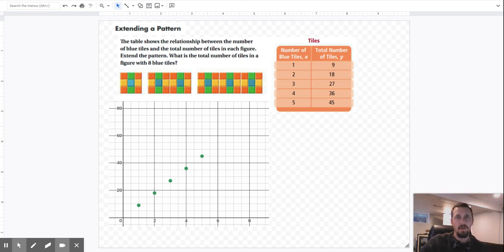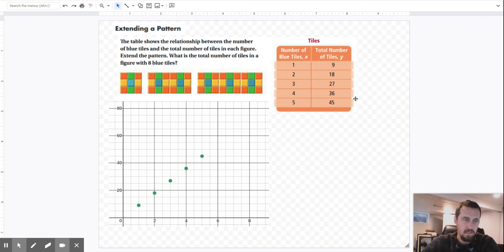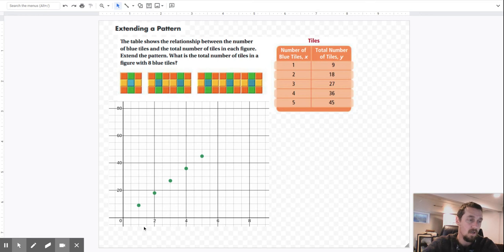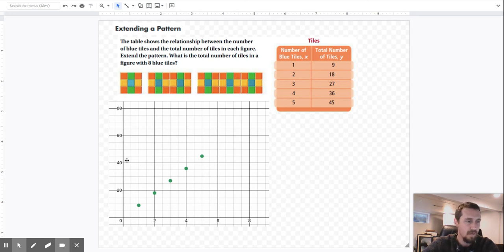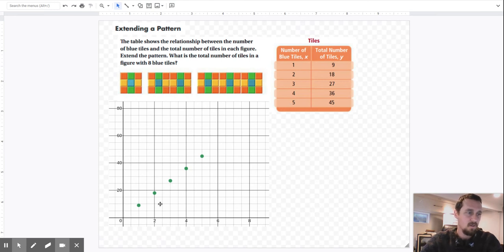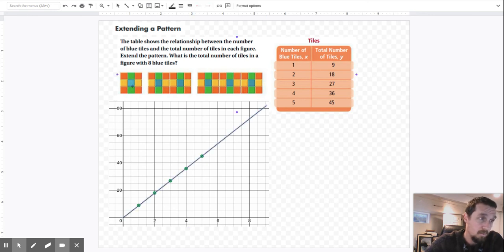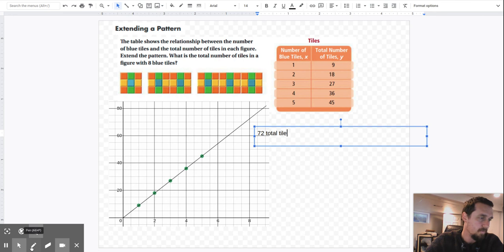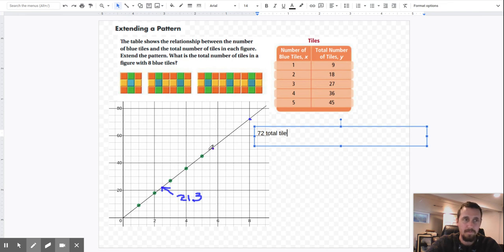Extending a Pattern - Google Drawings